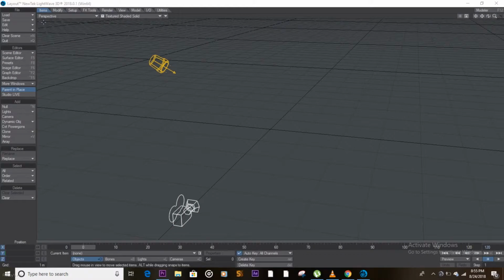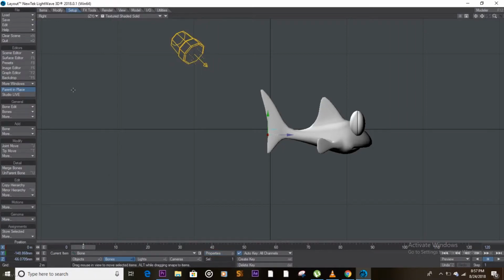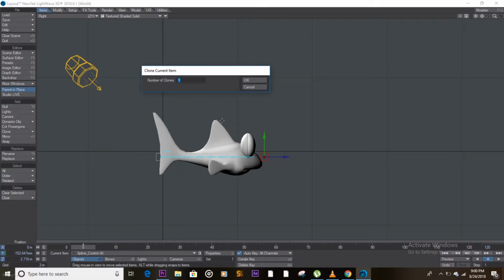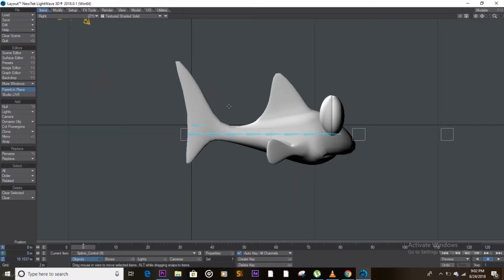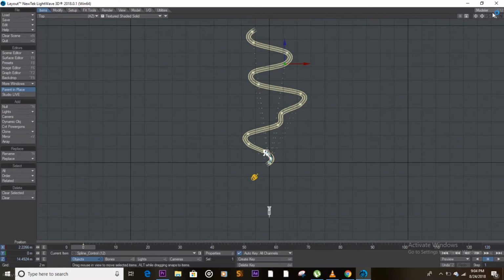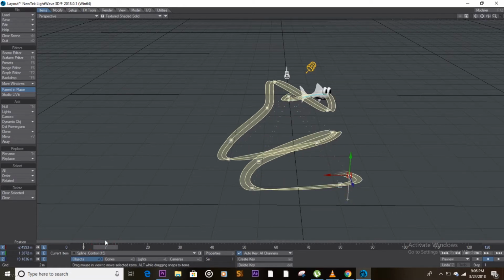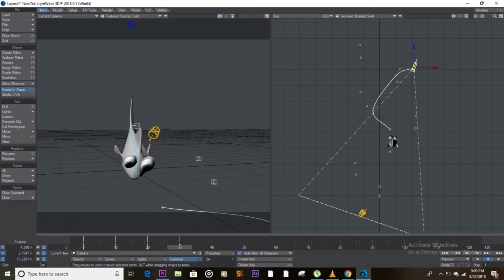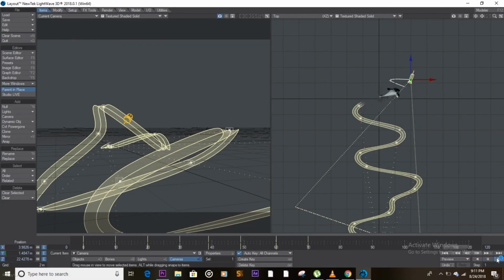How to Animate a fish for beginners in Lightwave 3D (Part 2 of Part 2)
Had to remake this tutorial, this time with detail to show how to animate a fish in Lightwave 3D 2018.0.1, this is part 2 of
for those who already know, i had previously made a part 2 but it was a fast video with no much detail in it, but if you want to see it,